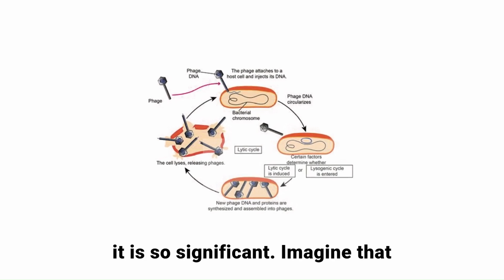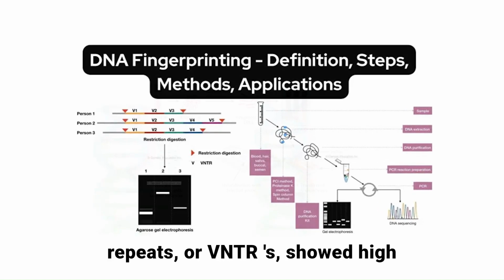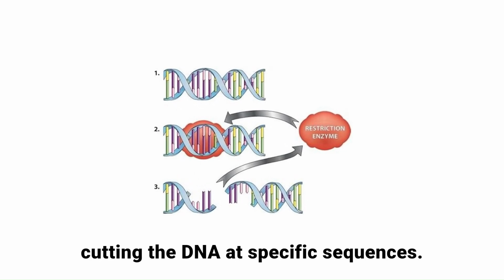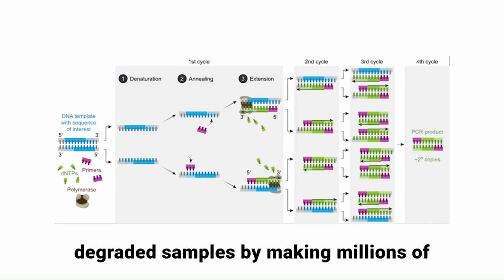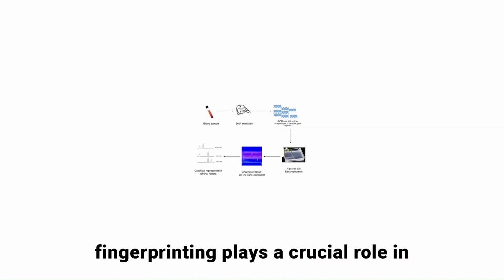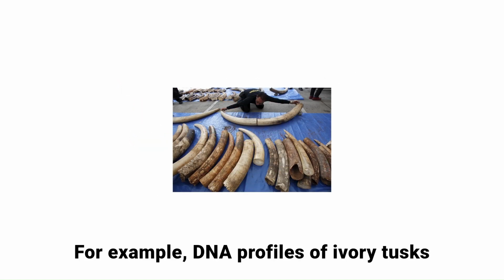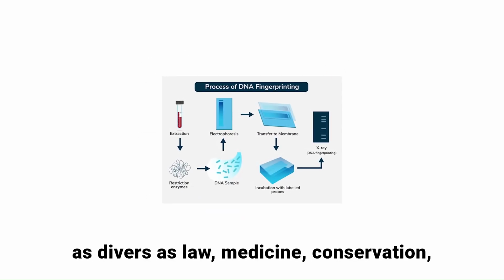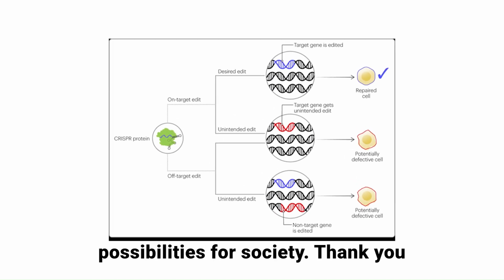DNA Fingerprinting Explained | Techniques & Forensic Uses | NEET 2025 + Class 12 Biology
🧬 How can a strand of hair solve a crime?
Learn all about DNA Fingerprinting – one of the most powerful tools in genetics:

🔍 Principle of DNA Fingerprinting
🧪 Technique: VNTRs, Gel Electrophoresis, Autoradiography
🕵️‍♂️ Applications in forensics, paternity testing, and genetic identification
📘 NEET & NCERT based explanation with visual diagrams and MCQs

📌 Timestamps:
00:00 What is DNA Fingerprinting?
03:00 Step-by-Step Technique
07:30 Forensic Applications
11:00 Summary + Practice Questions